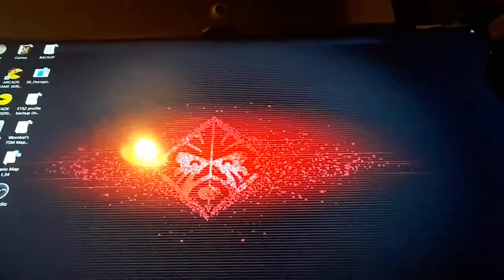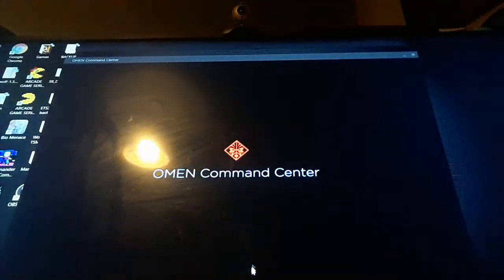Cold Reviews: HP Omen 15 Gaming Laptop (Part 2)